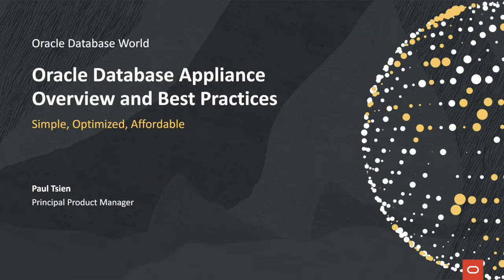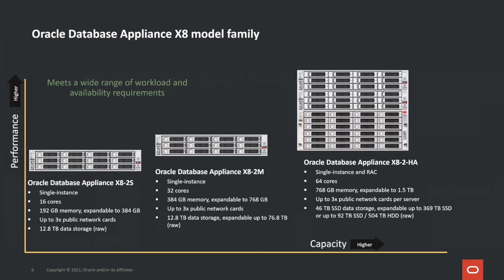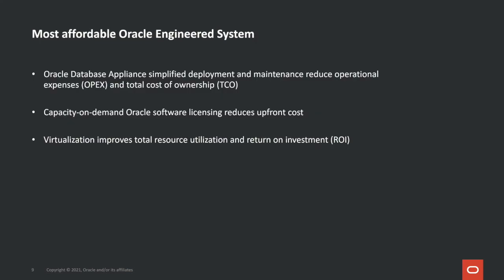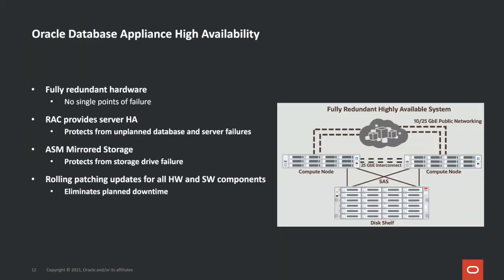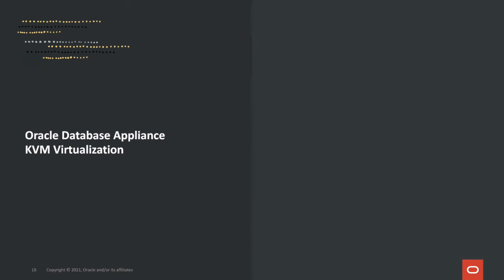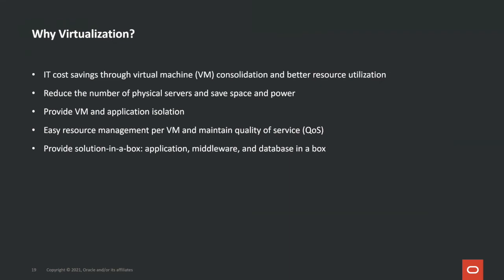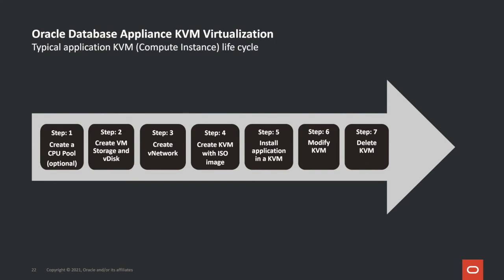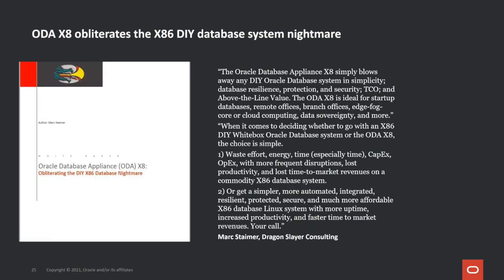Oracle Database Appliance Overview and Best Practices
Oracle Database Appliance is a simple, optimized, and affordable Oracle Engineered System. Learn how it saves time and lowers costs with integrated deployment of database high availability solutions such as RAC, Data Guard, and Backup to Cloud.